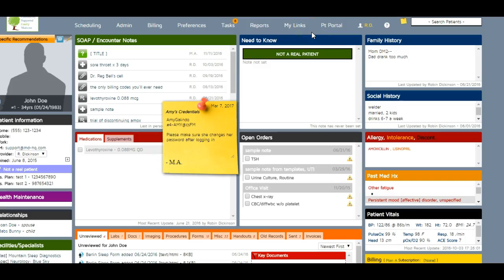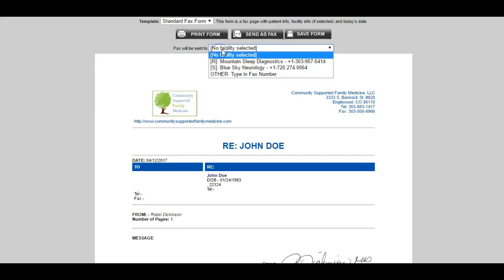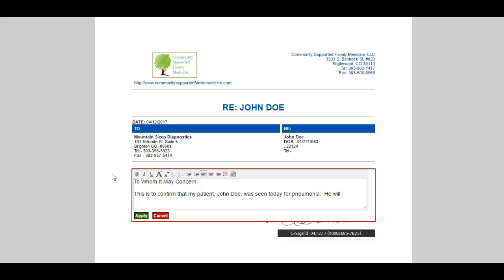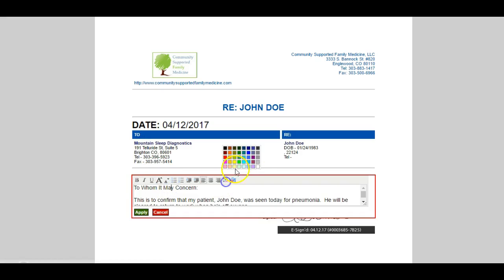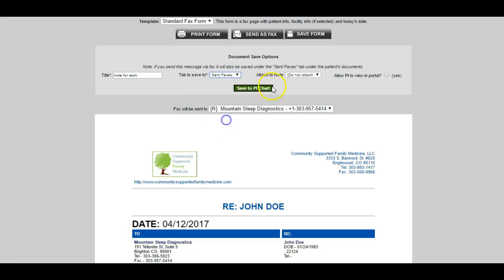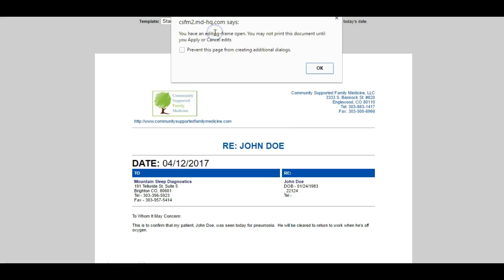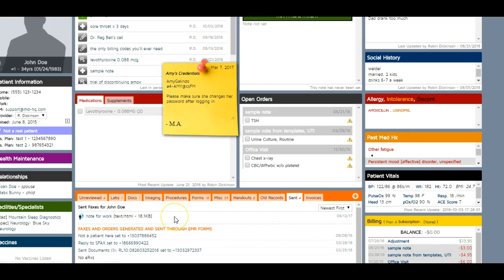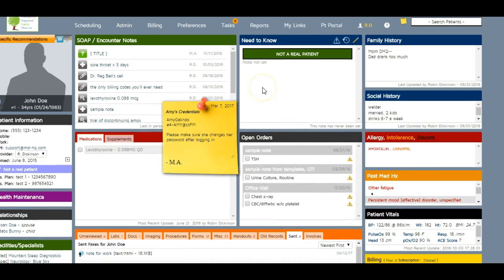How to do Letters for Patients in MD-HQ